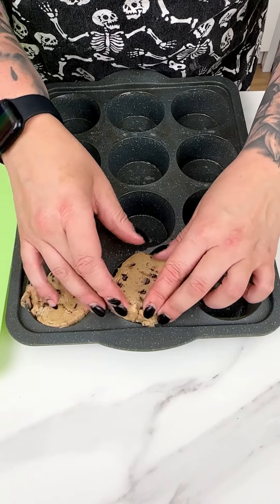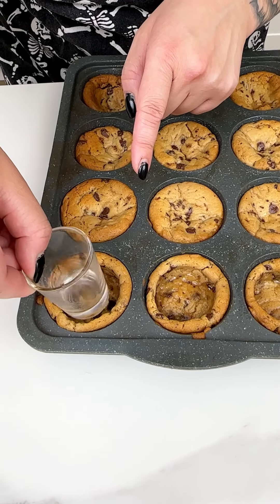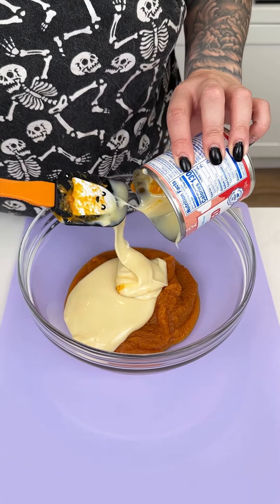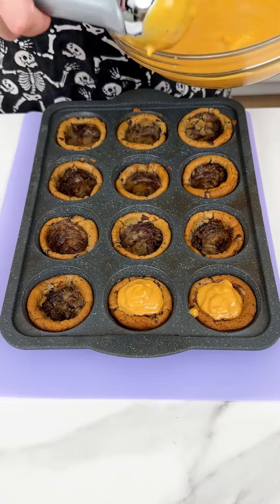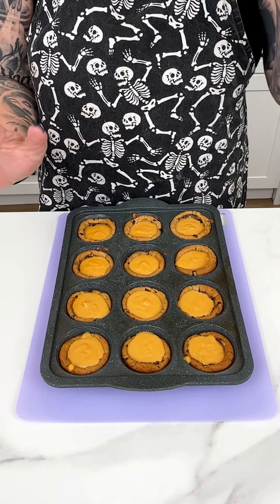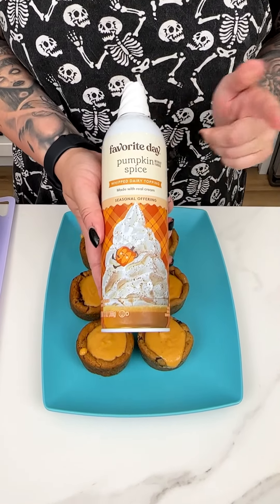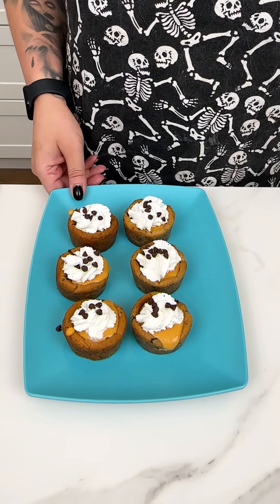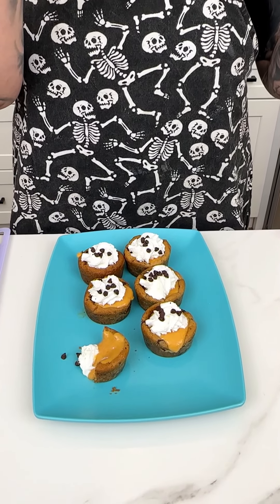Easy Fall treat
I make mini chocolate chip pumpkin pies!